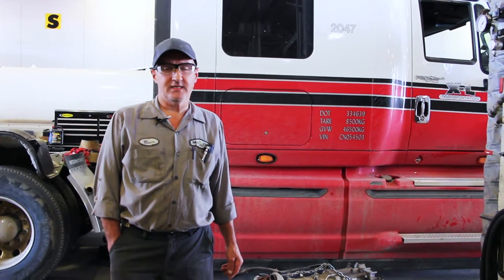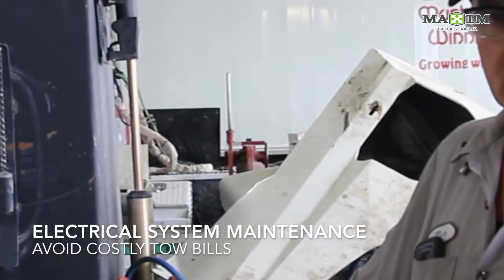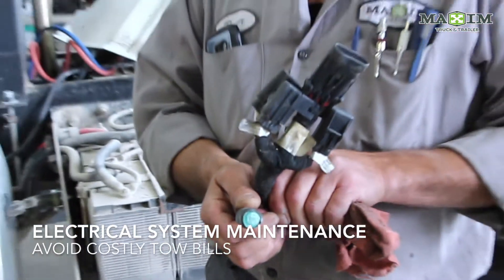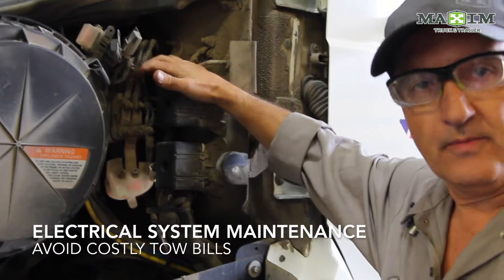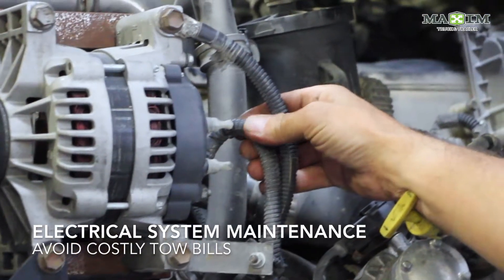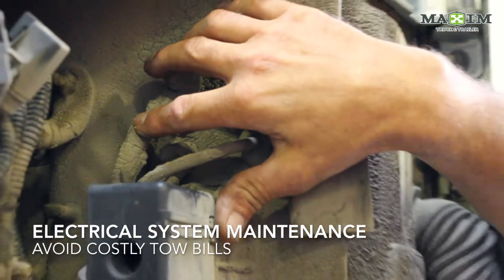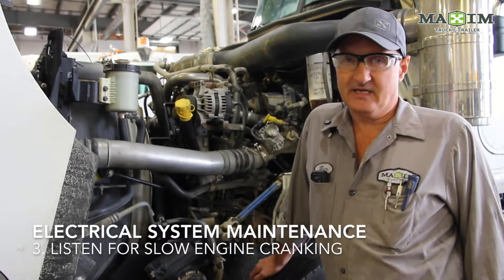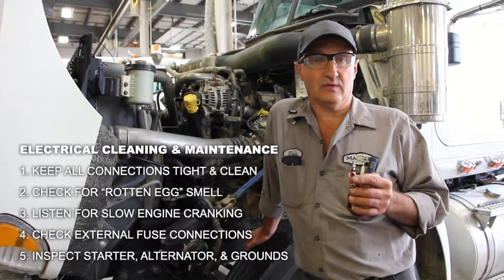Ask Roger: Electrical Maintenance & Cleaning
Keeping your batteries and electrical system in good condition is essential to making sure your truck keeps running. Avoid costly tow bills with inexpensive regular maintenance.

Maxim can perform an electrical system tune-up for your fleet.

ELECTRICAL CLEANING & MAINTENANCE
1. Keep ALL CONNECTIONS TIGHT & CLEAN
2. CHECK FOR “ROTTEN EGG” SMELL
3. LISTEN FOR SLOW ENGINE CRANKING
4. CHECK EXTERNAL FUSE CONNECTIONS
5. INSPECT STARTER, ALTERNATOR, & GROUNDS